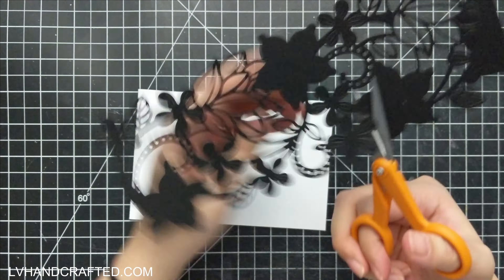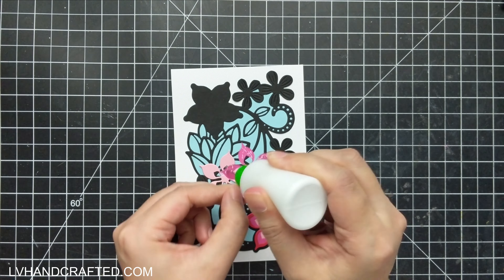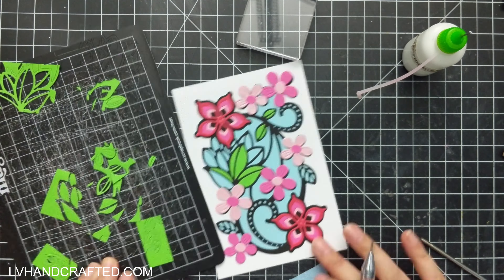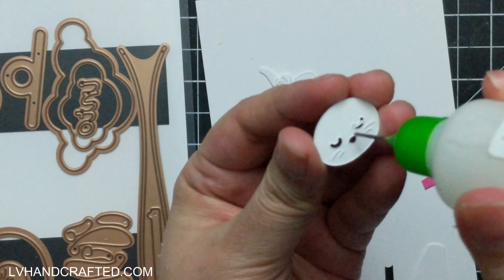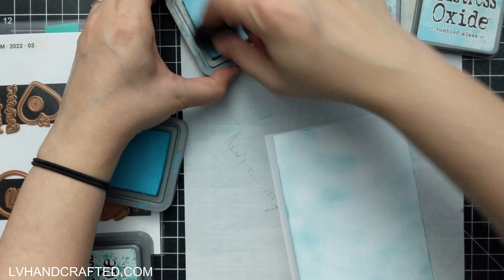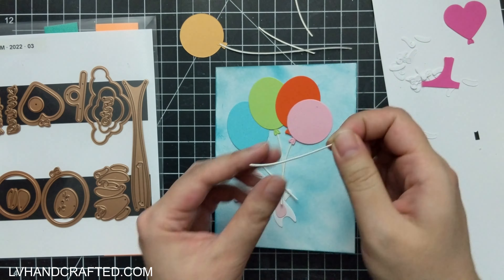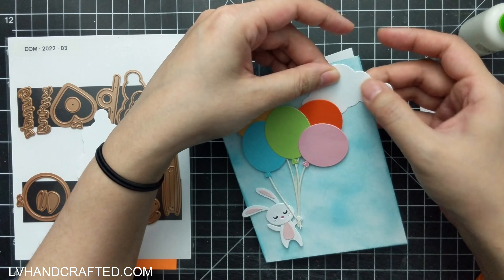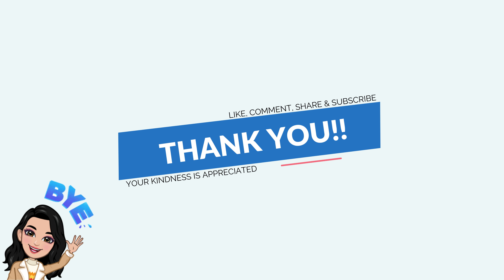Spellbinders March 2022 | Small & Large Die of the Month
See all the Spellbinders Club Kit options below...
| SAVE WITH VALUE CLUBS!

| STAPLES IN MY CRAFT ROOM
| 👉 ADHESIVES 👈
| 👉 MACHINES 👈
| 👉 TOOLS 👈
| 👉 MEDIA 👈
| 👉 STORAGE 👈
| PLACES I LIKE TO SHOP